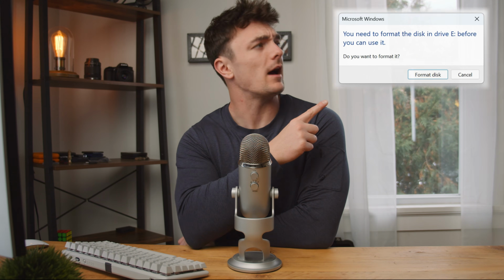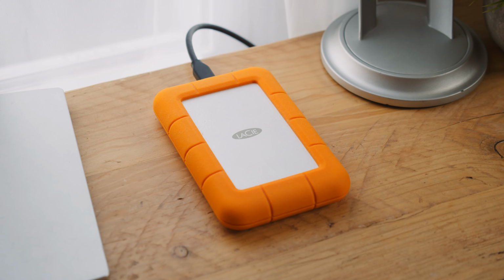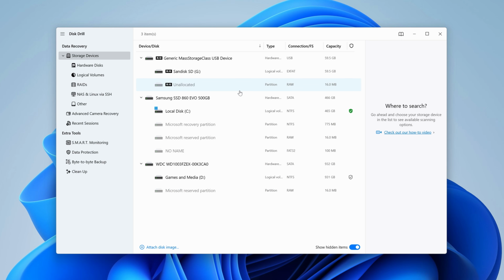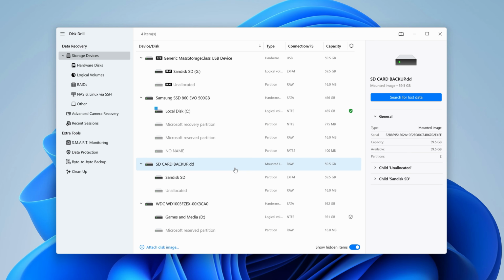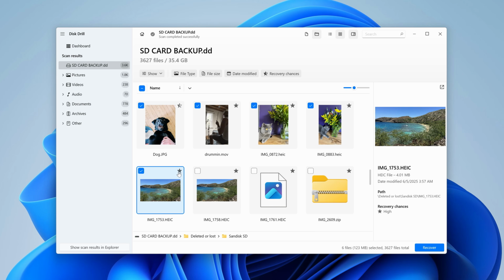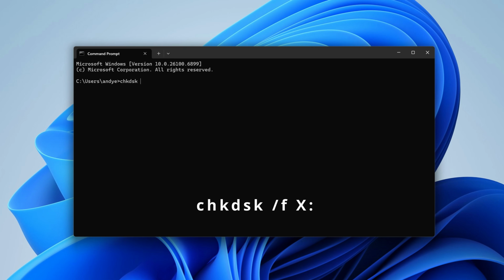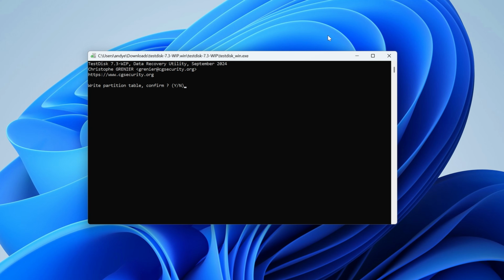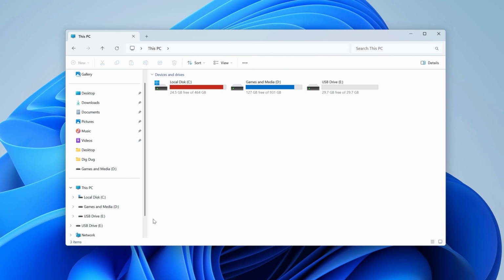Fix the ‘You Need to Format the Disk Before Using It’ Error ✅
This video walks you through step-by-step if you getting the “You need to format the disk in drive before you can use it” message when plugging in your USB, SD card, or external drive. ✅ Data recovery software

*Chapters:*
00:00 Intro
00:20 Why does this error appear
00:51 Recover data from the drive
03:40 Use CHKDSK to fix the error
04:16 Repair corrupted filesystem with TestDisk
05:08 Format the storage
05:48 Outro

We will show you how to recover your data first, then safely fix the file system error.

The error appears when Windows can’t read the file system on your drive. This usually means:
* The file system is corrupted
* It uses a format not supported by Windows
* The drive was improperly ejected, unplugged during file transfers, or experienced a power loss
But the good news? Your data is likely still intact. Let’s get it back before doing anything destructive.

💾 *Step 1: Recover Files Without Formatting*
The reason we use Disk Drill is its ability to access drives marked as RAW, unrecognized by Windows, or when the OS prompts you with error messages such as "you need to format the disk in drive". It's fully compatible with internal and external hard drives, memory cards, USB flash drives, and lets you:
* Recover photos, videos, documents, and more
* Preview files before restoring to make sure they are intact before upgrading to the Pro version
* Create full images of the drive with the advanced byte-to-byte backup feature

To recover data from the drive with the "you need to format the disk before using it" error, follow these steps:
1.
2. Connect the corrupted drive to your PC.
3. (Optional but recommended). Create a backup image:
Go to Byte-to-Byte Backup, select your drive, click Create Backup.
4. Return to the main Disk List, click Attach Disk Image, and load the backup file.
5. Select your drive (or backup) → click Search for lost data.
6. Choose Universal Scan for most drives. Use Advanced Camera Recovery if recovering photo/video files.
7. Once the scan is complete, click Review Found Items. Use preview, icon view, and recovery chances to verify which files are recoverable.
8. Check the files you want to restore → click Recover. Choose a different save location (not the same drive), then hit Next.

🟢 _The free version lets you preview all recoverable files and recover up to 100MB of files at no cost._

🧯 *Step 2: Fix the "You Need to Format the Disk in Drive Error"*
Once your data is safe, try these repair options:

🔧 Option A: CHKDSK
This method will generally be useful for the drives that are NTFS and do not appear as RAW. To use CHKDSK:
1. Open CMD as Administrator.
2. Type the command: chkdsk X: /f
* Replace X: with your drive’s letter.
This will check and fix basic file system errors.

🛠 Option B: TestDisk
For drives marked as RAW, TestDisk is a powerful free tool that can rebuild corrupted partition structures.
To fix the "you need to format the disk in drive" error without formatting:
1. Download TestDisk. Extract the ZIP and run the tool.
2. Create a log file when prompted.
3. Select the affected drive. Choose the correct partition table type.
4. Run Quick Search to detect partitions. If your old partition is found, press P to list files.
5. Use the Write option to rewrite the partition structure. Restart your PC and try accessing the drive again.

💽 Option C: Format the Drive
If the above methods fail, the last resort is formatting. But now that your files are safe, this is a clean way to restore drive functionality. How to format:
1. Open File Explorer.
2. Right-click your drive → select Format.
3. Choose NTFS or exFAT (for cross-platform use).
4. Check Quick Format → click Start.

📩 _Still having trouble? We might be able to help you troubleshoot further!_